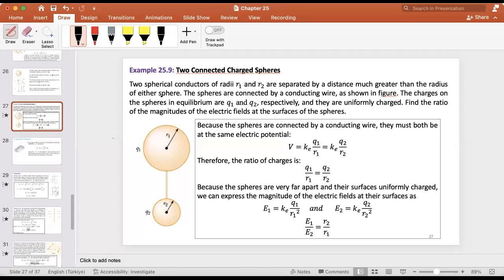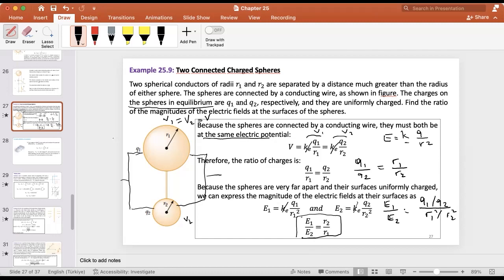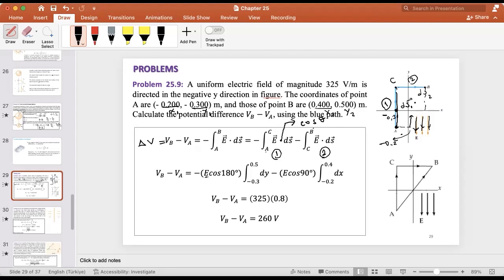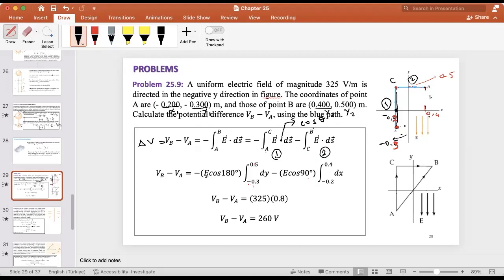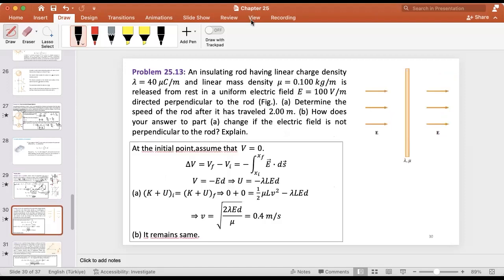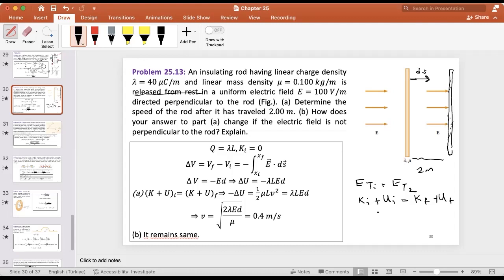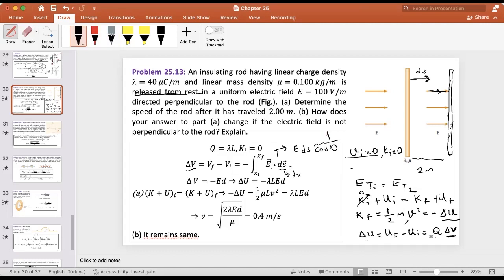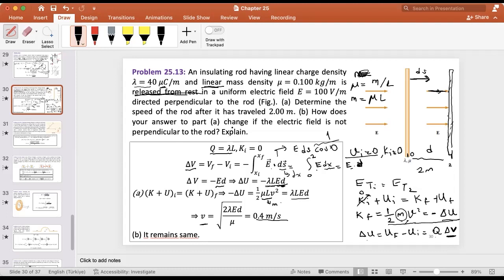Chapter 25 part 1